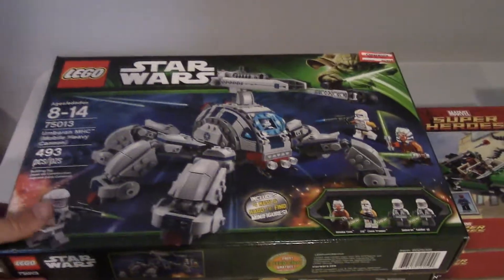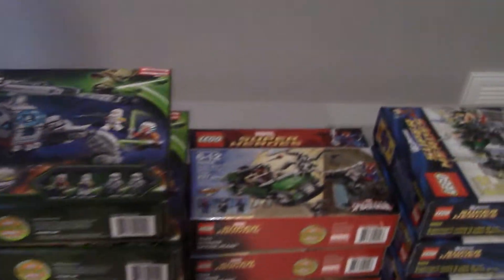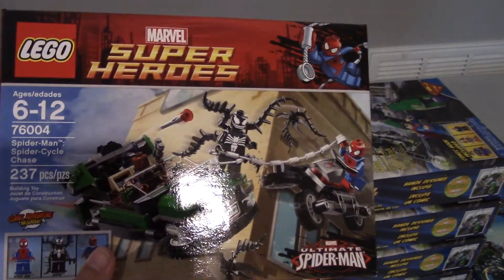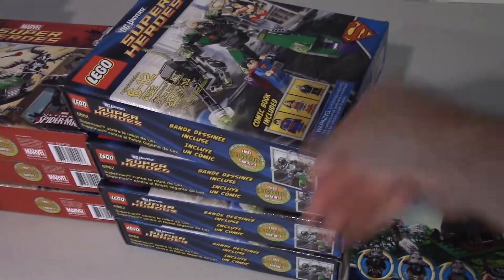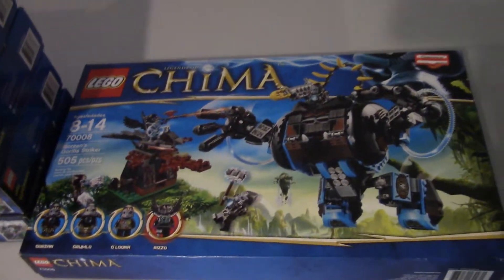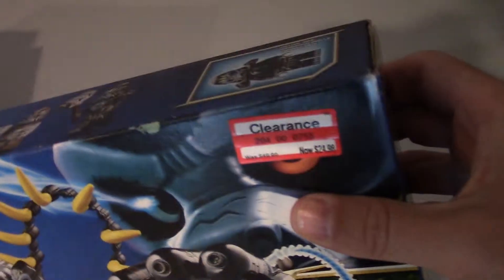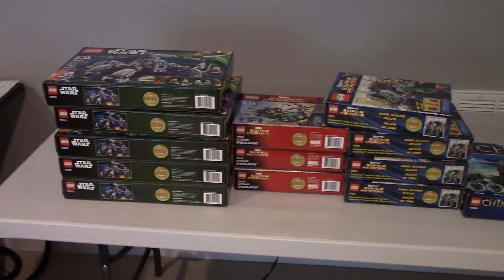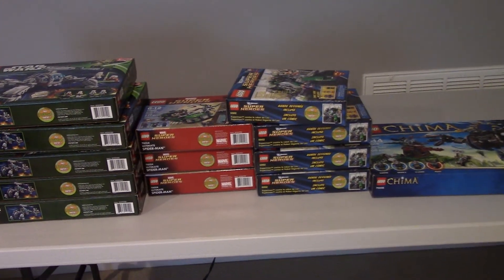PopBricks - Awesome Lego Haul #1 November 2014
My first haul video. I found some really good clearance deals at Target and Wal-Mart!